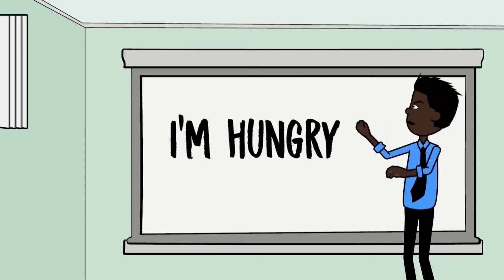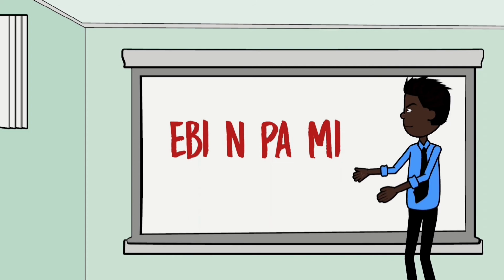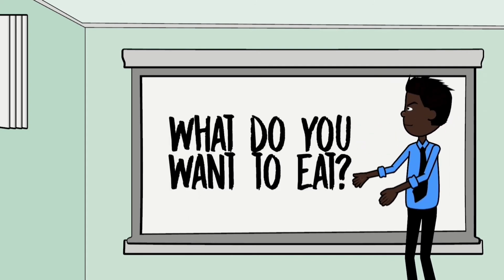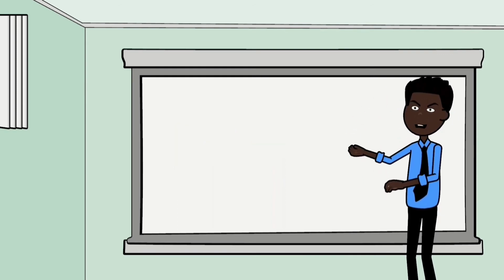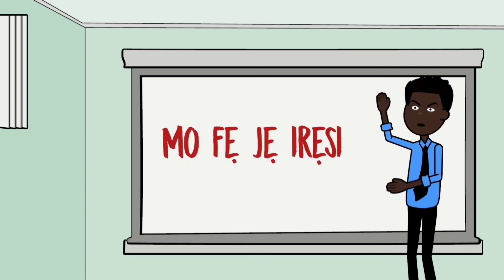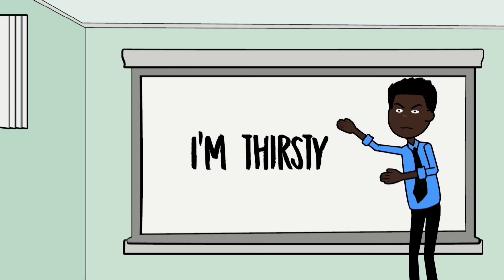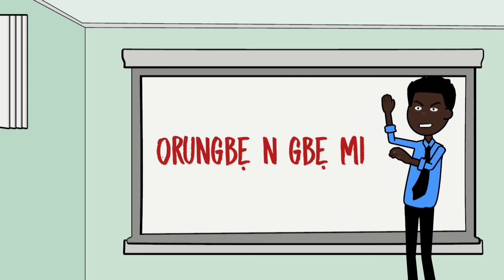YORUBA LANGUAGE LESSON: COMMON CONVERSATIONAL WORDS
Learn the common conversational words in Yoruba.

1. Let's make this channel interactive by dropping your comments or questions, but i implore you to refrain from posting any derogatory messages that are harmful to young people (especially children), disrespectful, actively or passively aggressive, hateful, hurtful, racist, deliberately offensive, homophobic, threatening, defamatory, damaging or otherwise in violation of any laws.

2. If you feel inspired to share any of my works on this platform, kindly share the link/s rather than lifting the content/s. This gives due reference to me as the author and absolves you of any intellectual property infringements.